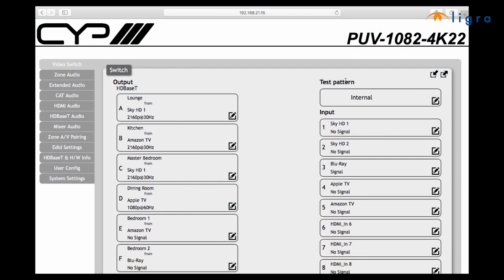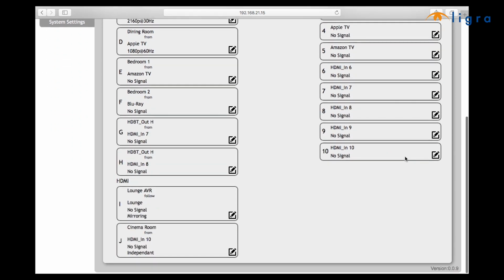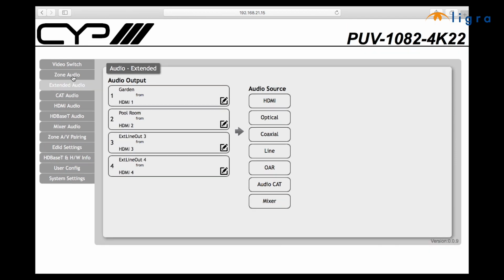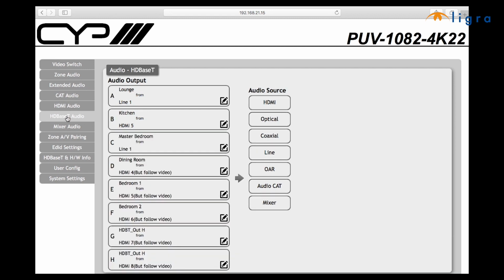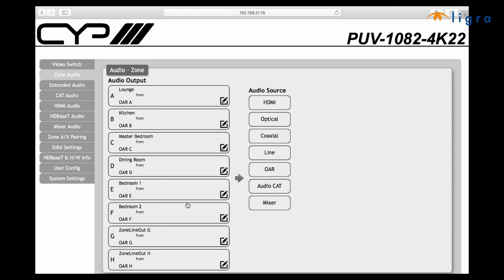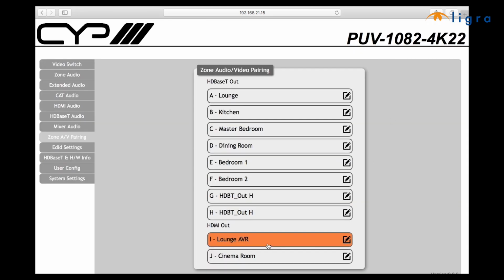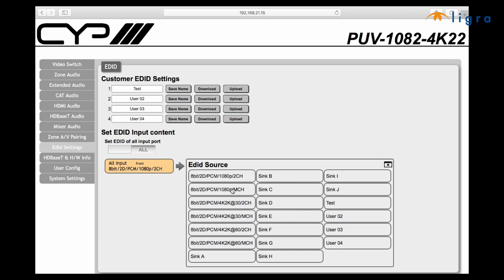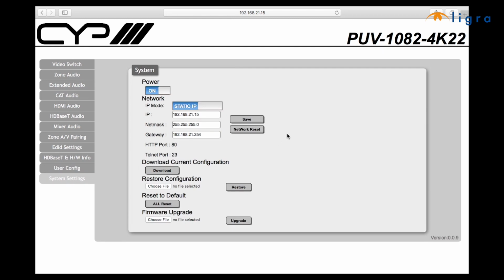PUV-1082-4K22 10x10 HDMI HDBaseT™ Matrix with Audio Matricing PT2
Learn more about the latest solutions from CYP - This video details product applications and features for your installations.